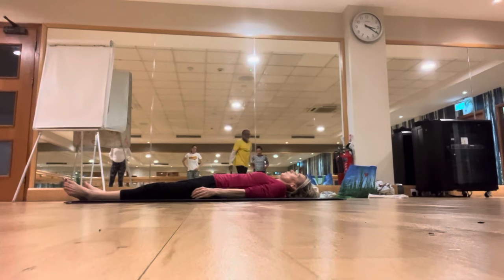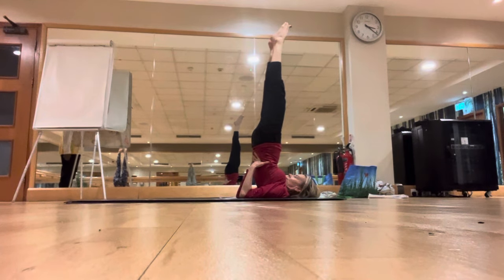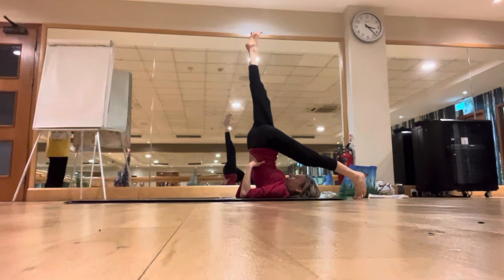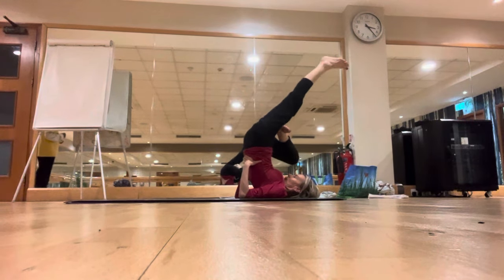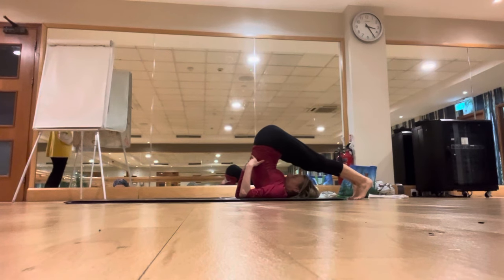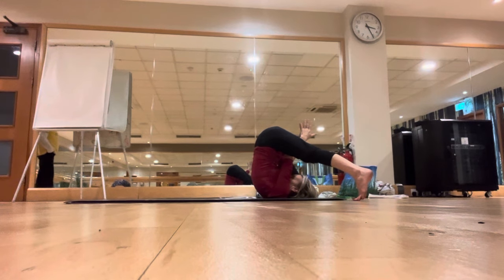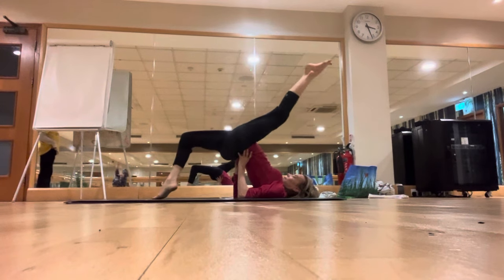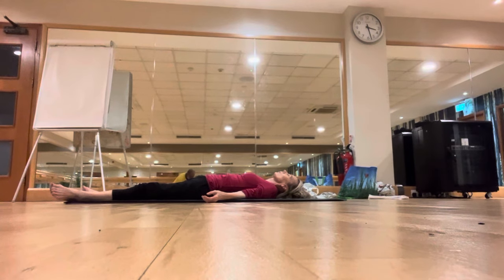Shoulder Stand (Sarvangasana) Plough Posture and variations.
Shoulder Stand (Sarvangasana) and Plough pose and the variations.